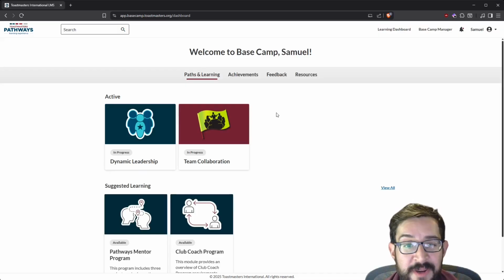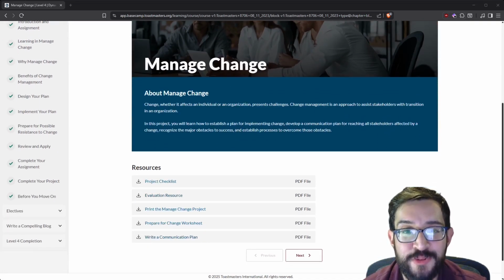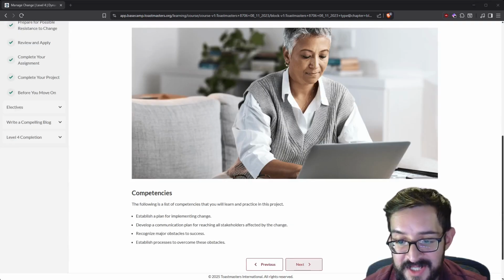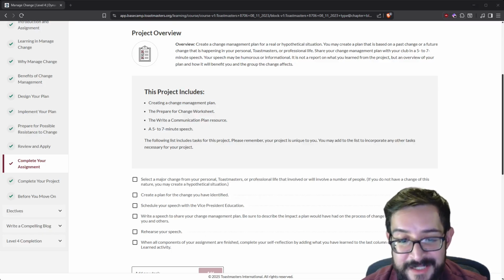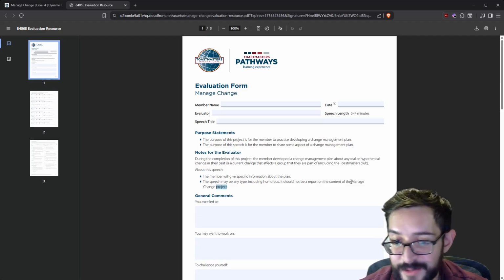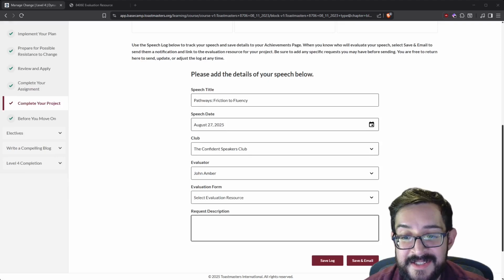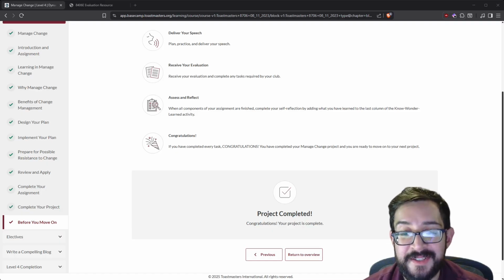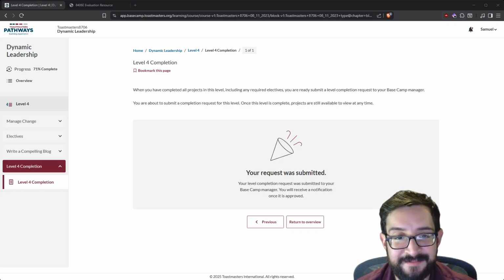Toastmasters Pathways - Getting Started - The Confident Speakers Club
Learn how to navigate through Pathways, the online education program by Toastmasters.

1. Learn how to access and navigate Pathways
2. How to complete a Pathways project
3. How to request level completion for a Pathways level

FAQs:

Q. Which Pathway do you recommend?
A.  Presentation Mastery is recommended for almost everyone. It focuses on Public Speaking

Q. What about other Pathways?
A. If the title appeals to you then you can choose it. Motivational Strategies has projects to motivates coworkers and your employees. Visionary Communication is about communicating your strategies, ideas, and goals to others. Dynamic Leadership will require you to be in a leadership position for some electives.

Q. Do I need to upload my Evaluations?
A. Base Camp does not allow uploading evaluations. It only allows emailing your evaluator a request for evaluation. The Confident Speakers only asks that you print out your evaluation form and give it to your evaluator. Other clubs will vary.

Q. Will I be checked that I am doing my projects?
A. Its your VP of Education's job to validate project completion when approving a level completion request. Doing Pathways projects is completely optional.